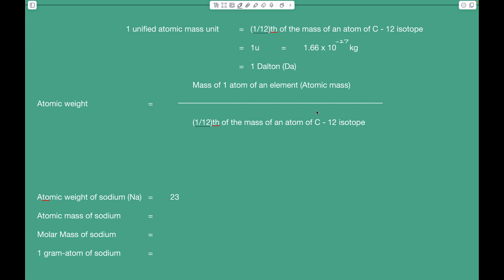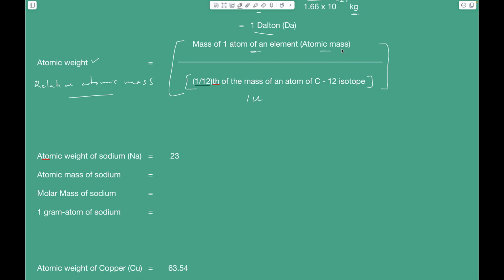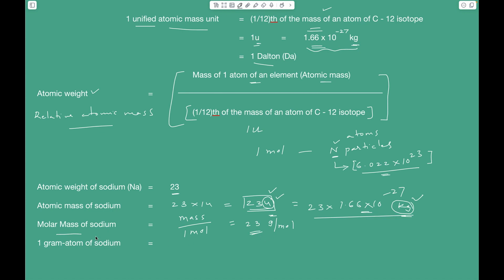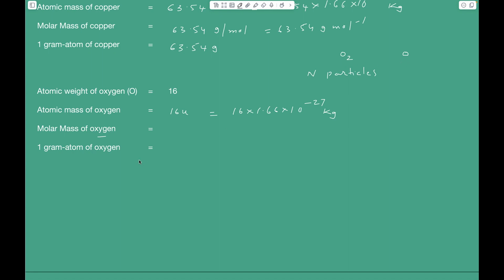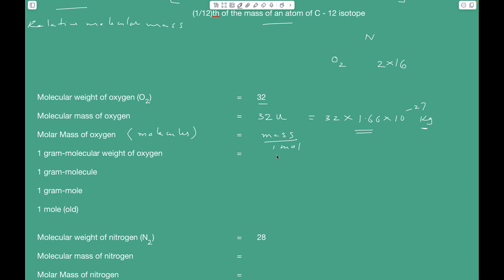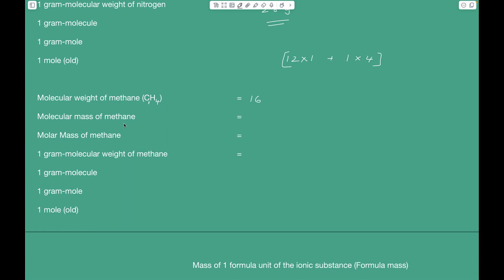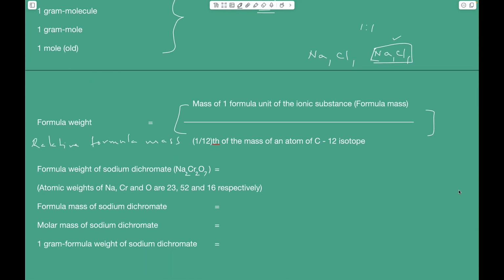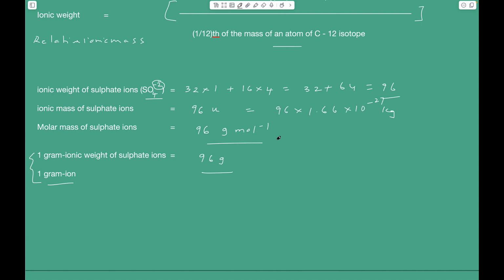Mole Concept Basic Examples - Part 1